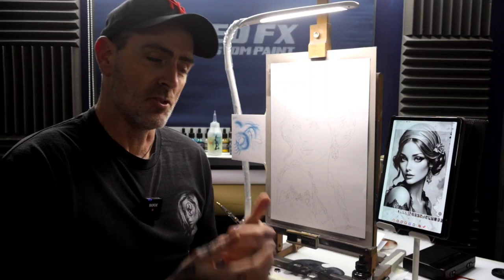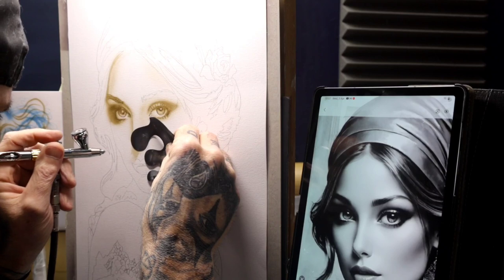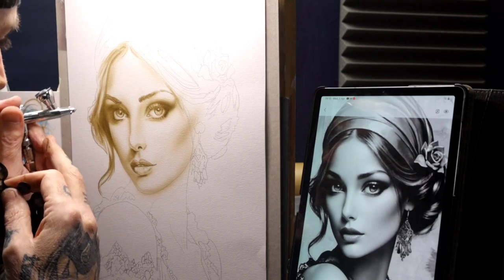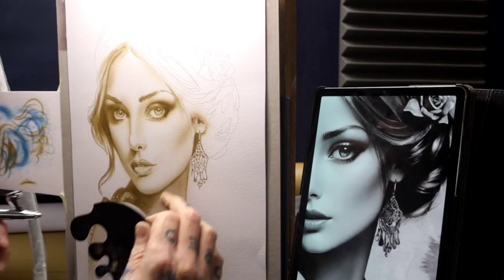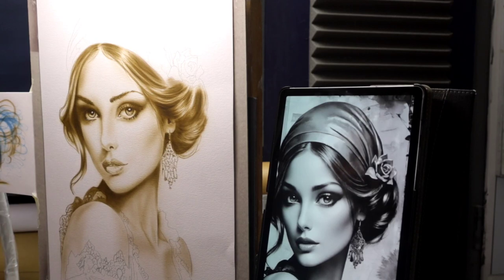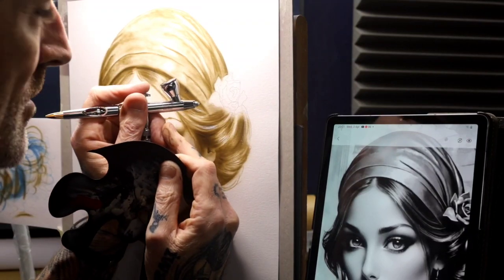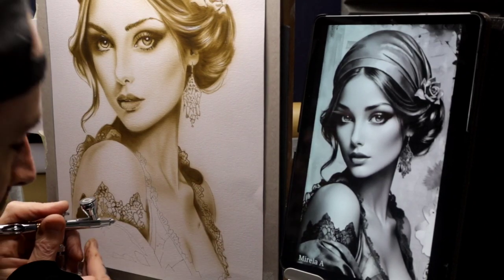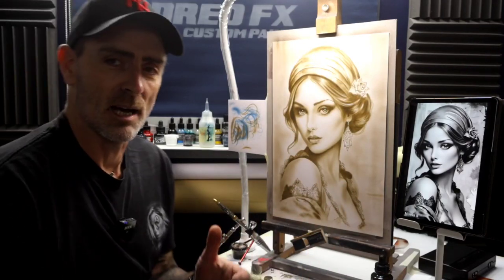Airbrushing for beginners 1940s Vintage style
hi everyone welcome back to another Airbrushing step by step in today's video we airbrush
a vintage style in sepia

like below for the new 2024 evolution crplus